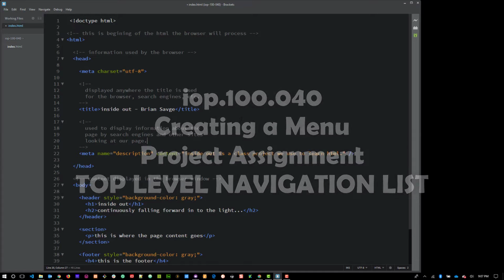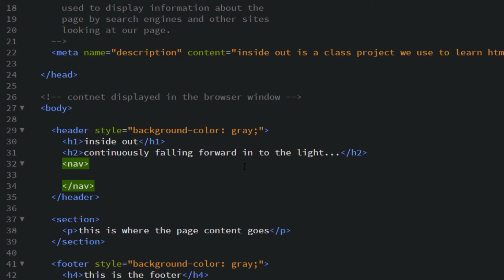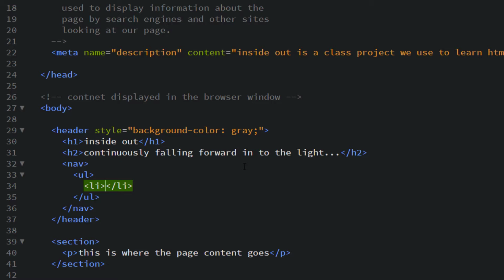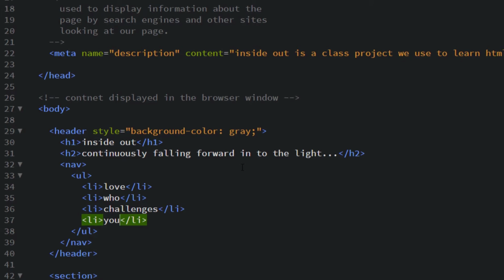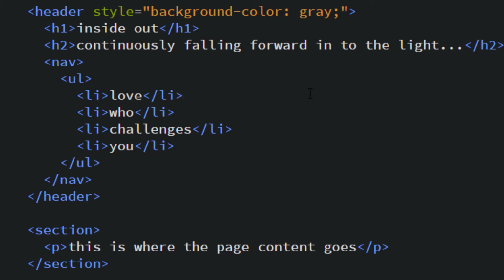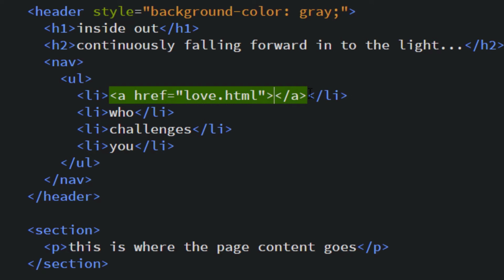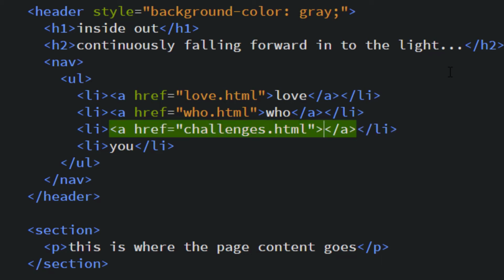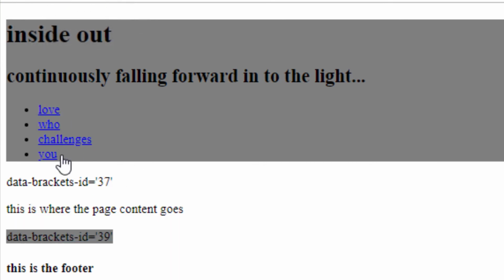iop.100.040 | Creating a Menu | Project Assignment - TOP LEVEL NAVIGATION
In this assignment, we begin to create the navigation menu for the iop.100.040 project assignment by adding the top-level menus navigation links "love", "who", "challenges", and "you".

Please Note: This is the first of four videos for this step of the inside out project.

Table of Contents:

00:00 - Introduction
00:22 - Skip introduction.
00:59 - Create a navigation element in the header, below the h2 element.
01:16 - Create a list in the nav element.
01:29 - Create a love list item in the nav element.
01:46 - Create a who list item in the nav element.
01:54 - Create a challenges list item in the nav element.
02:05 - Create a you list item in the nav element.
02:20 - Review the list items you created.
02:58 - Add an anchor tag to the love list item.
03:10 - Add an href attribute with the value love.html.
03:22 - Add love for the content between the anchor opening and closing tags.
03:45 - Add an anchor tag to the who list item.
03:46 - Add an href attribute with the value who.html.
03:52 - Add who for the content between the anchor opening and closing tags.
04:01 - Add an anchor tag to the challenges list item.
04:03 - Add an href attribute with the value challenges.html.
04:09 - Add challenges for the content between the anchor opening and closing tags.
04:23 - Add an anchor tag to the you list item.
04:24 - Add an href attribute with the value you.html.
04:29 - Add you for the content between the anchor opening and closing tags.